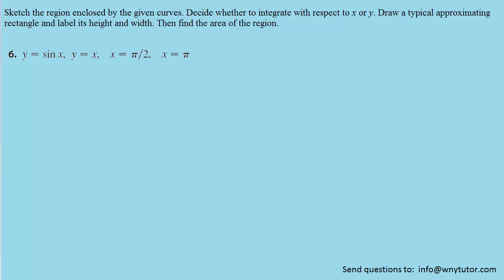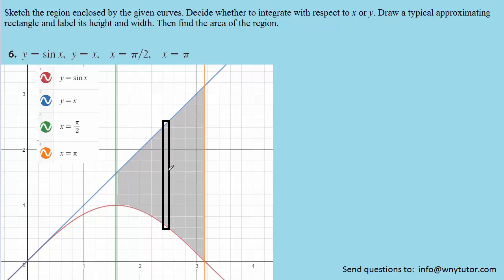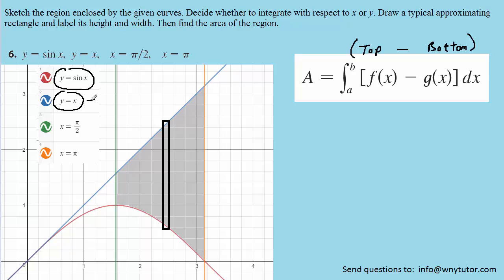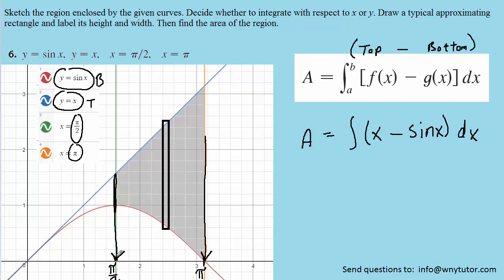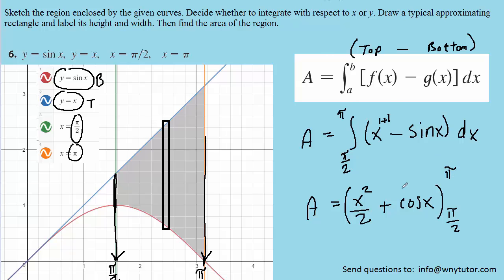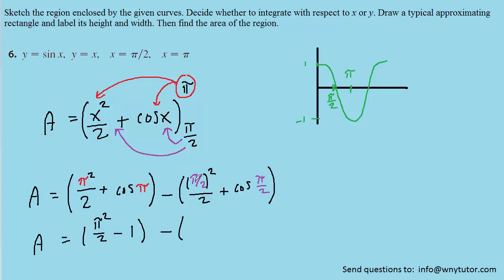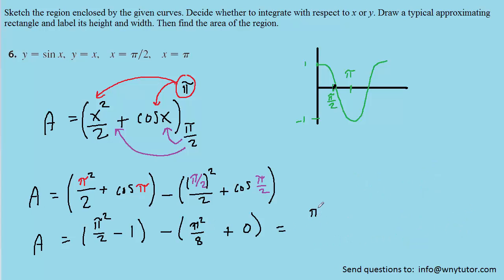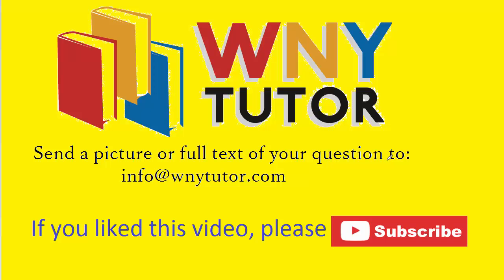Stewart calculus 8th edition solutions - Chapter 6.1, #6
Sketch the region enclosed by the given curves. Decide whether to integrate with respect to x or y. Draw a typical approximating rectangle and label its height and width. Then find the area of the region.